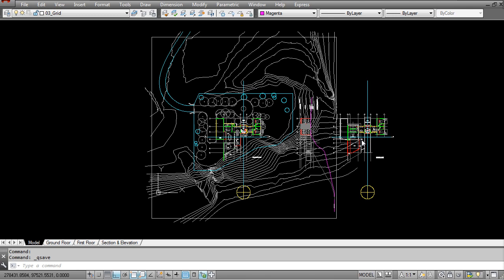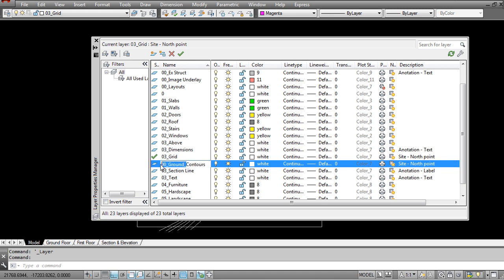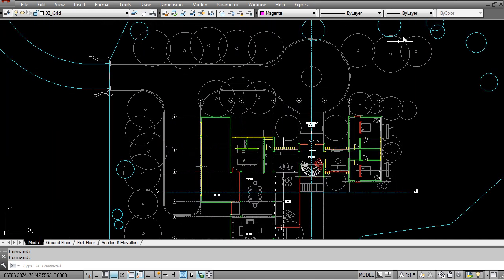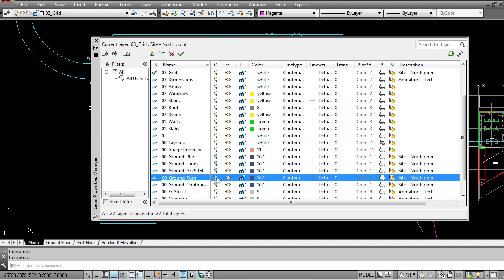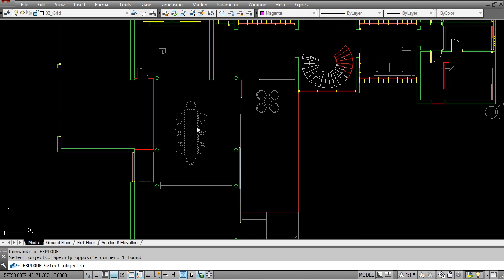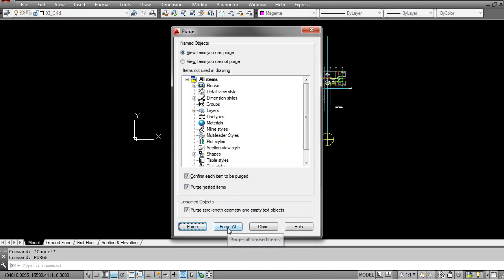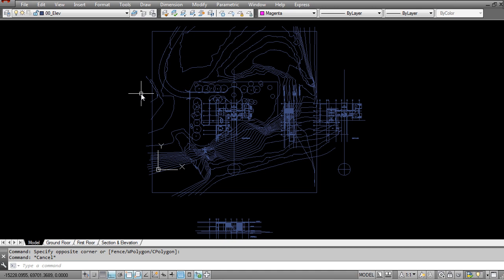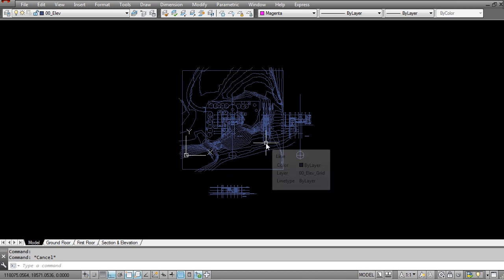06 Relayering plans for final export